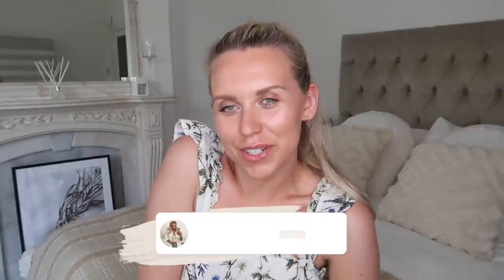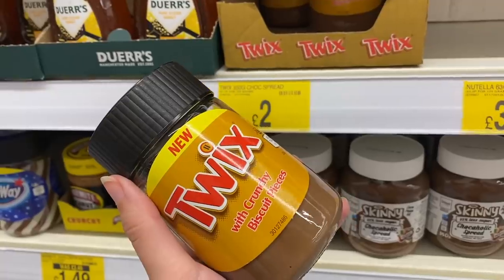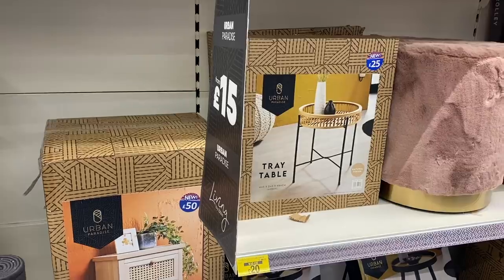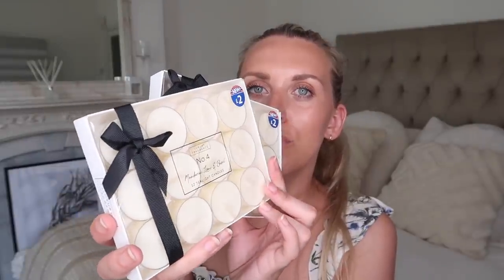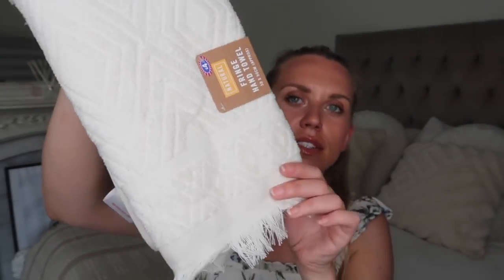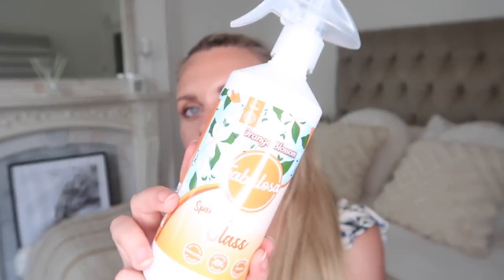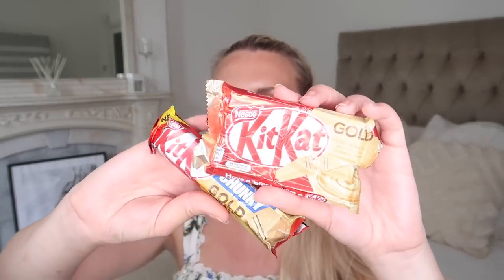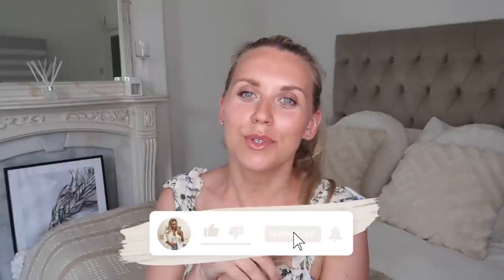B&M HAUL *NEW IN* AUGUST 2021 HOME DECOR ON A BUDGET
Contents Video Chapters
0:00 - INTRO
2:33 - IN STORE VLOG
5:00 - B&M HAUL